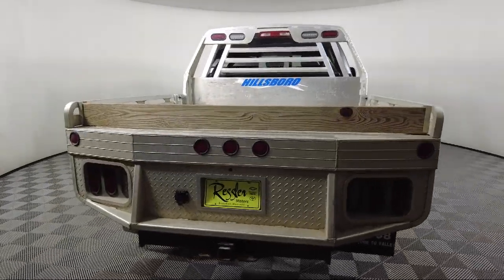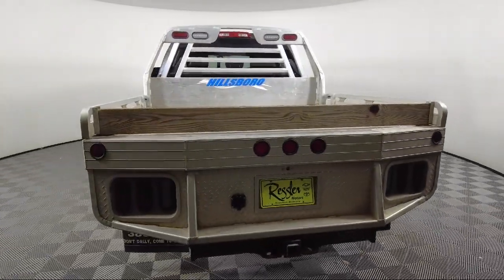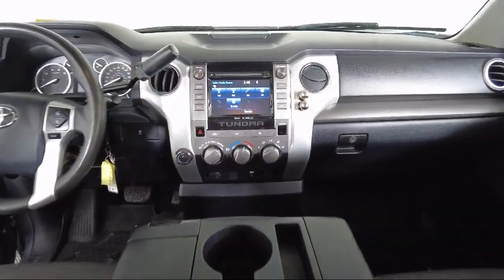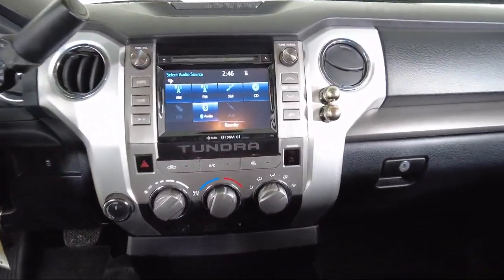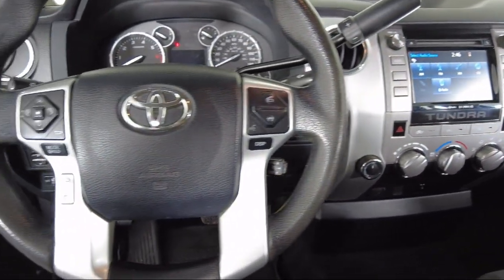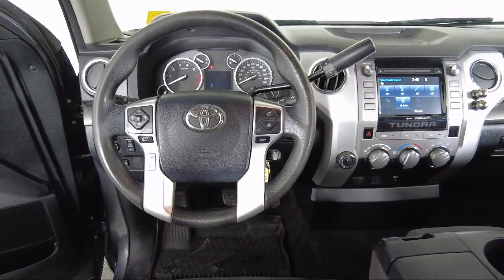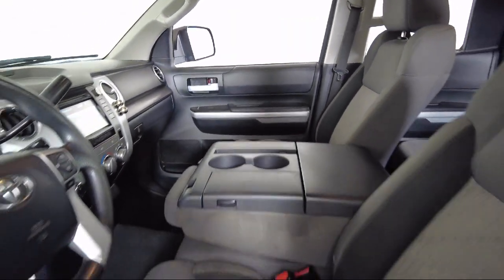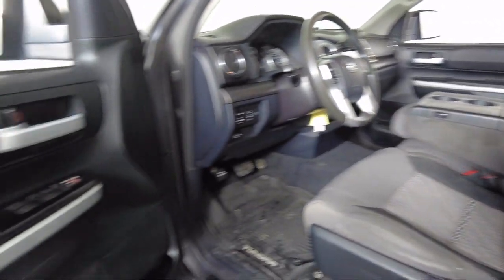2017 Toyota Tundra Double Cab Bozeman Belgrade Big Sky Livingston Butte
2017 Toyota Tundra Double Cab Stock Number: B058962 Vin:5TFUM5F17HX070195.